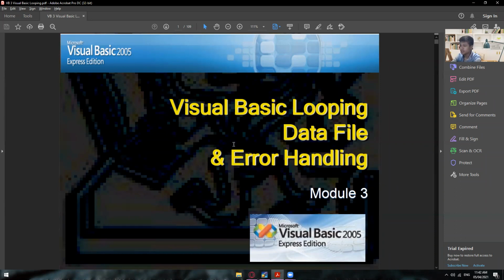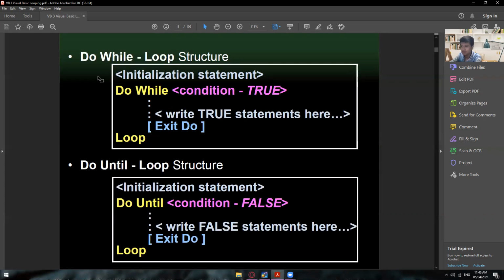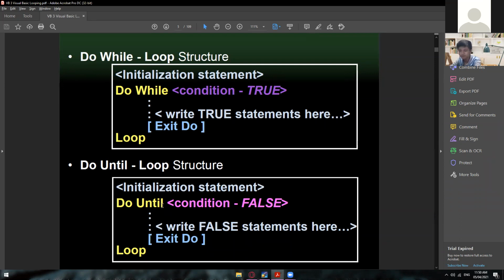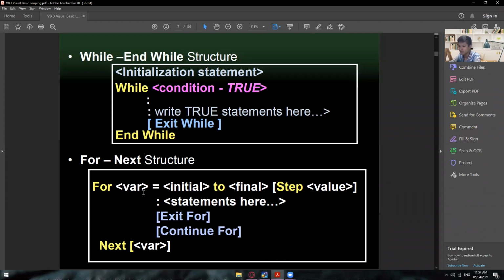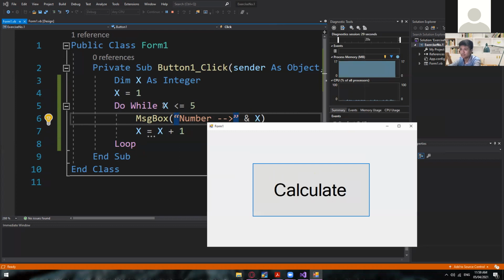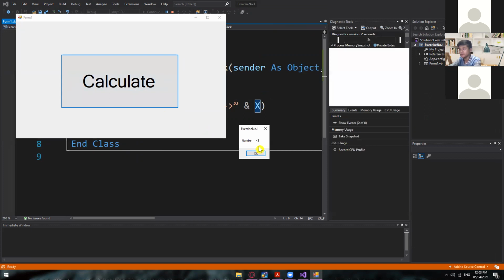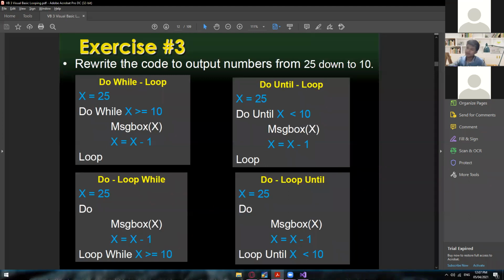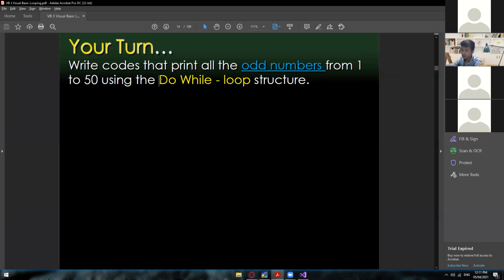COMPFP - Visual Basic Looping (Part1)